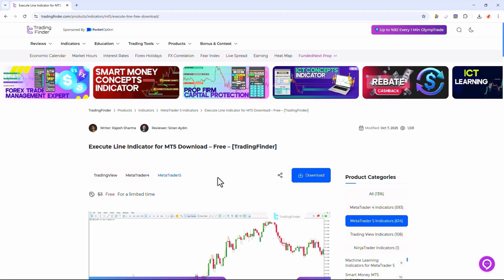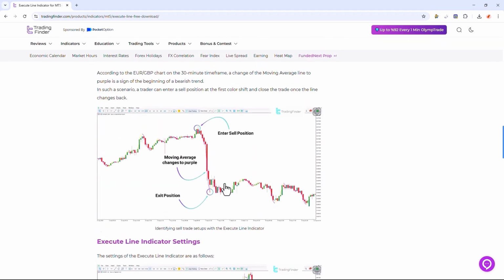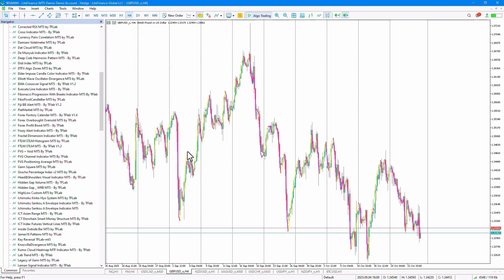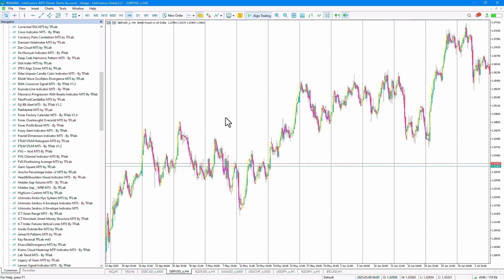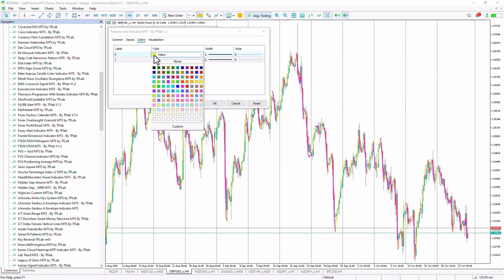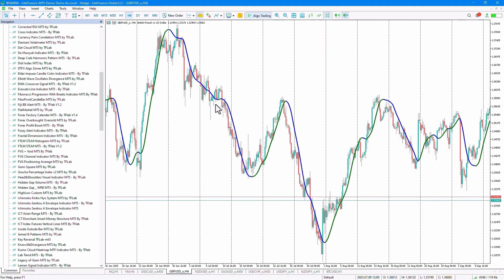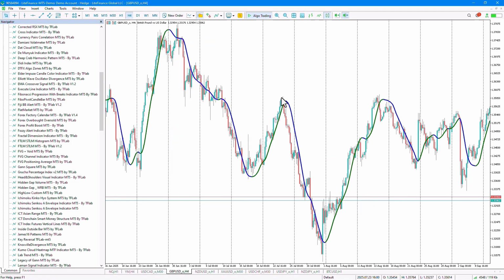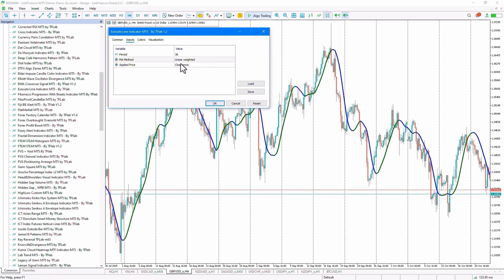📊 Execute Line Indicator for MT4/5 – Free – [TradingFinder]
🔥 Execute Line Indicator: Precision Entry, Perfect Timing

✨ The Execute Line Indicator, built on the Moving Average, plays a key role in spotting trends and supporting smarter trading decisions.

♦️ This tool analyzes the slope of the Moving Average and uses simple color changes to clearly indicate bullish or bearish market conditions.

🌟 Thanks to its clarity and ease of use, the Execute Line Indicator is ideal for both beginners and experienced traders.

00:00 Introduction
00:15 Open website
00:35 Add Execute Line Indicator
00:52 About Execute Line Indicator
01:05 Bullish trend
01:13 Bearish trend
01:20 Indicator line colors
01:38 Indicator period
02:05 Lower highs lower lows
02:40 Buy position
03:00 Execute Line Indicator setting